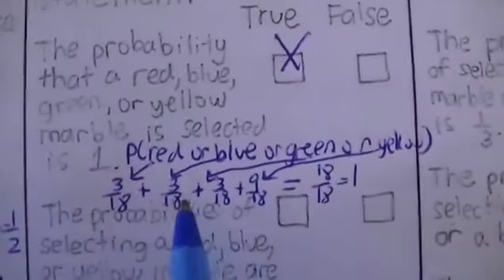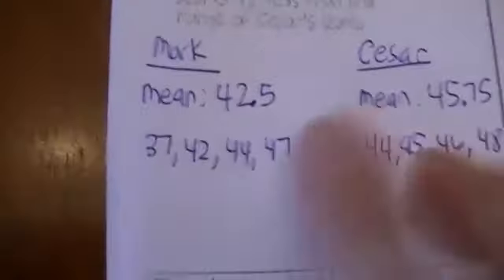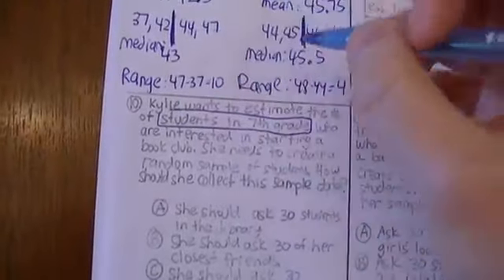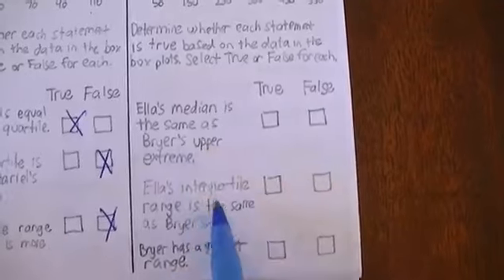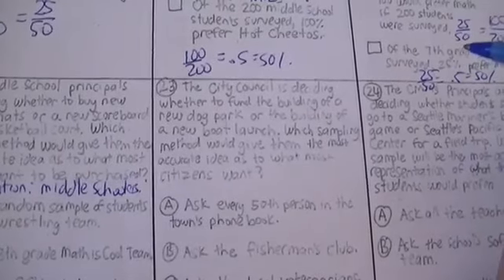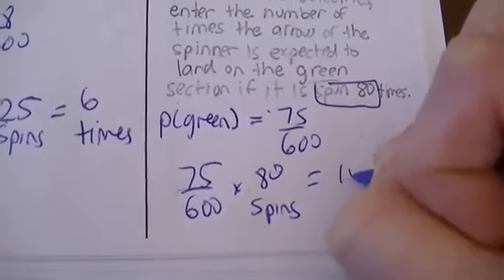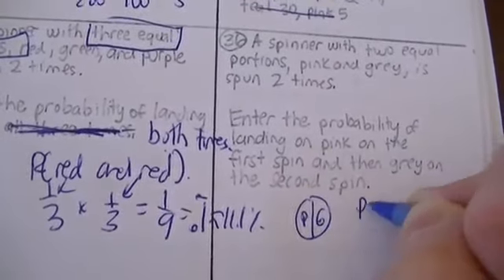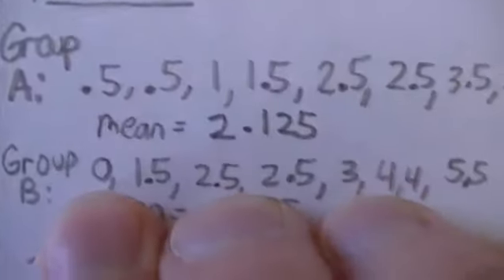Statistics and Probability Study Guide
This is a study guide given to students at least a week prior to their test.  Each row of questions is very similar to a problem on the actual test.  Remember, you cannot revise or retake tests, so you should really use this resource to help you prepare for the test.